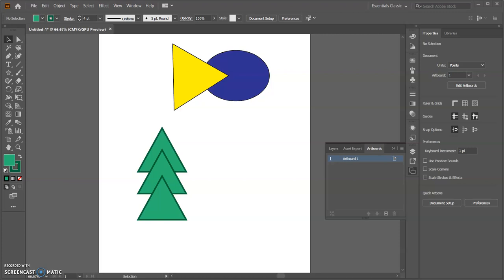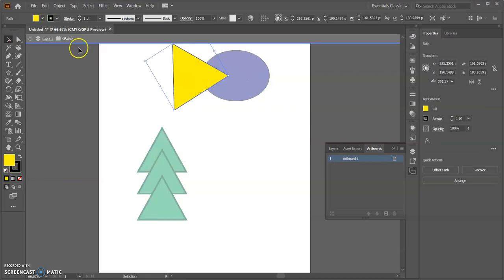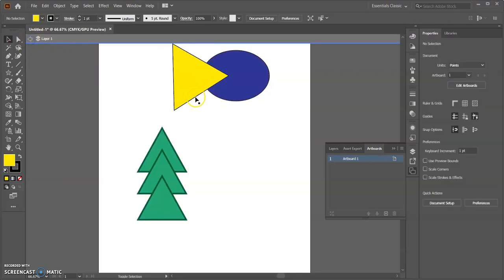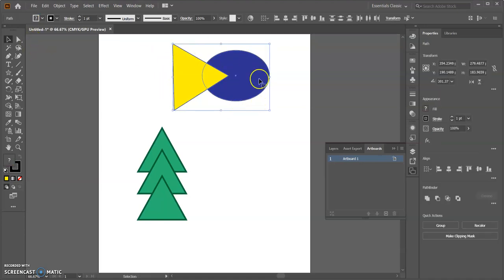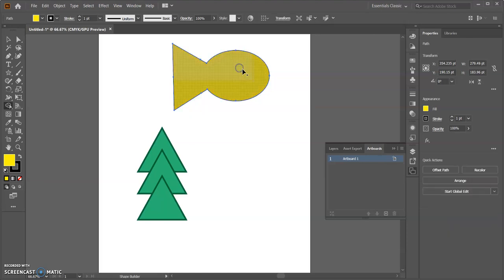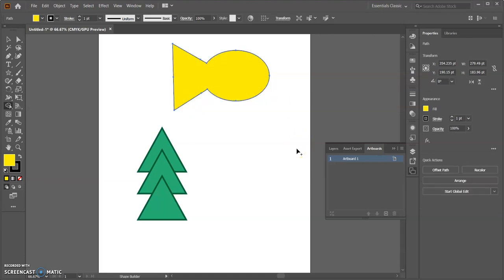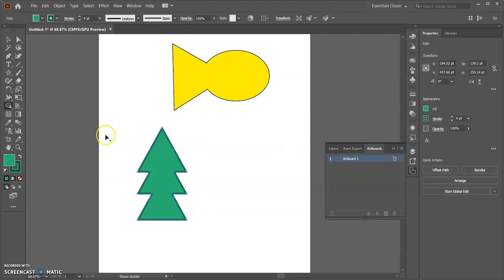Illustrator CC 2020 How to use the Shape Builder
Learn how to combine multiple shapes into one with the shape builder.